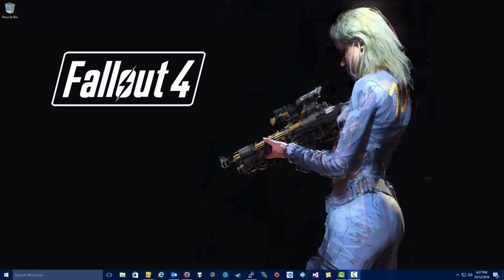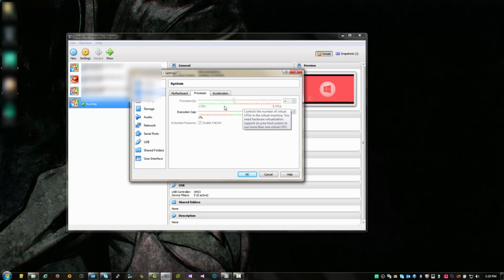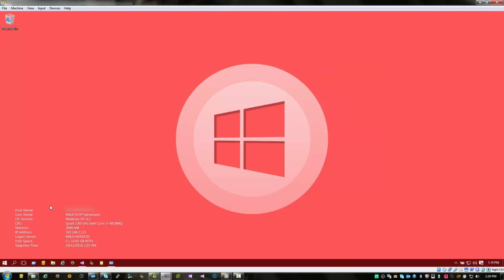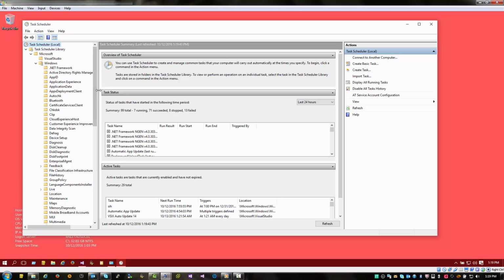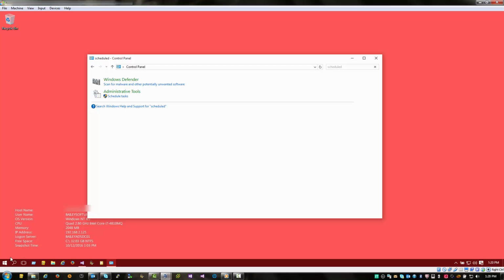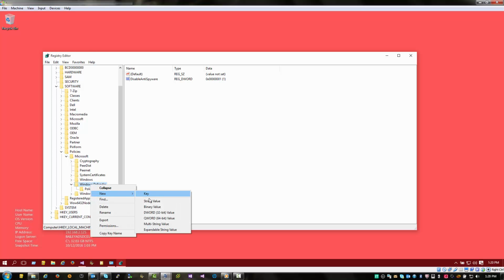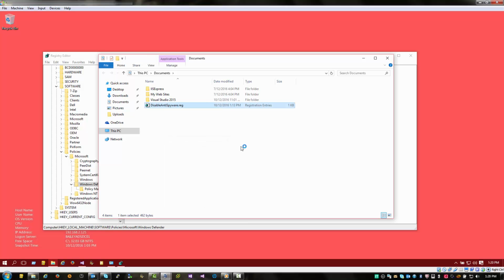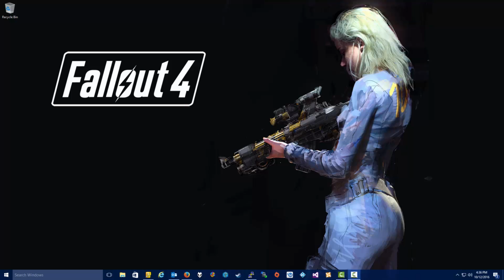Improve Virtualbox Windows 10 VM Performance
In this video we walk through a couple of tips that can dramatically improve the performance of Windows 10 virtual machines running in IBM virtualbox.

Try Audible (Audiobooks) for free and 2 free books!

*You do not need to purchase this item, just click the link and buy anything you'd like on amazon*
NVidia GTX2080 TI